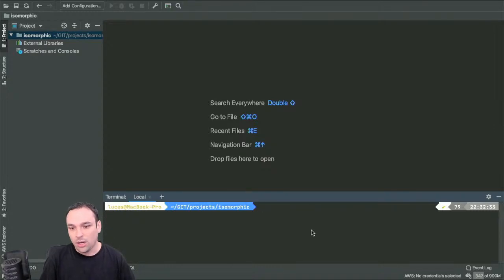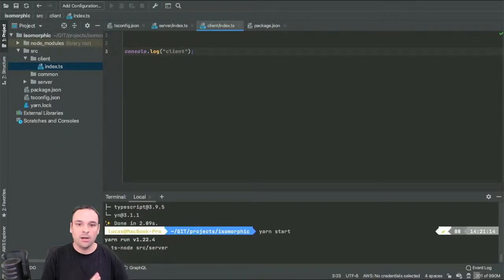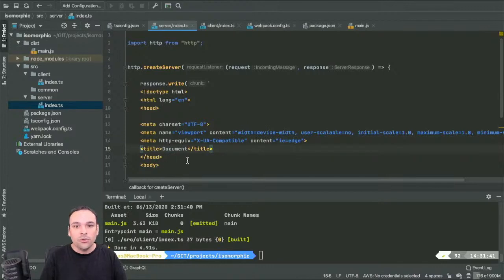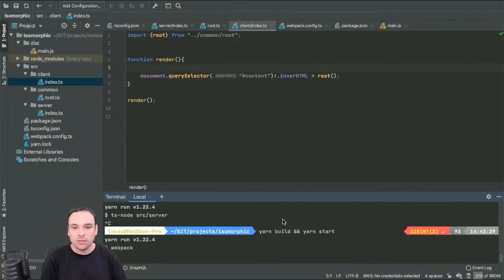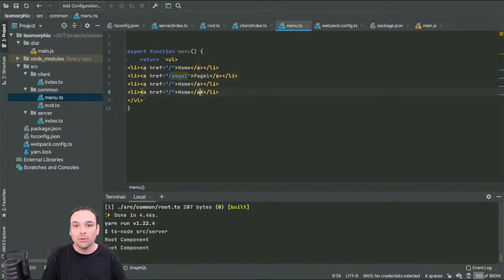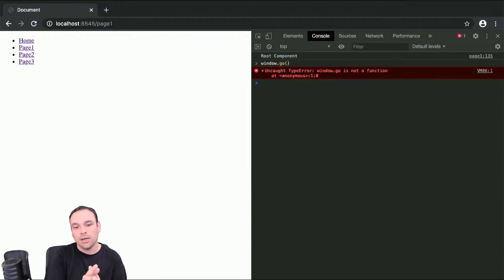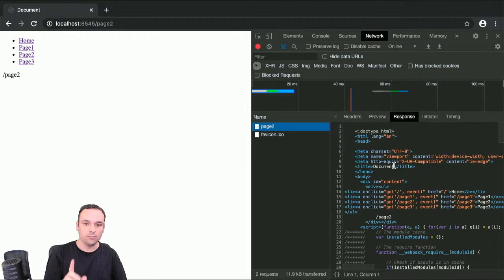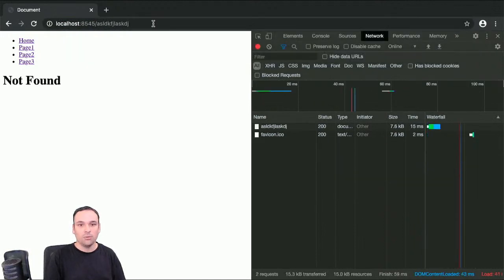Isomorphic applications (Part 1 - Full Livestream)